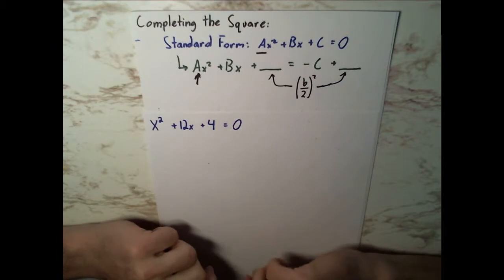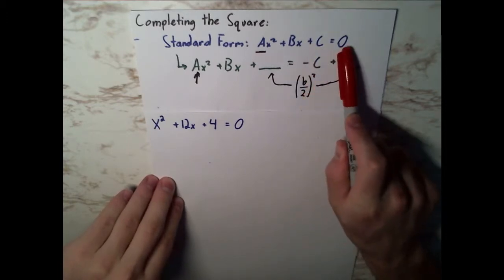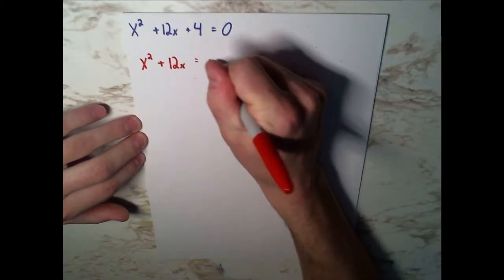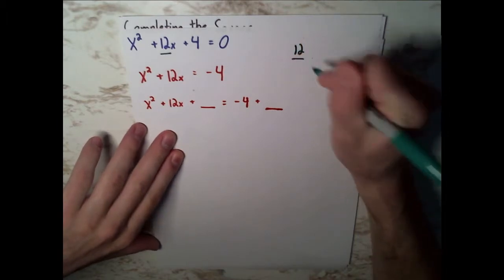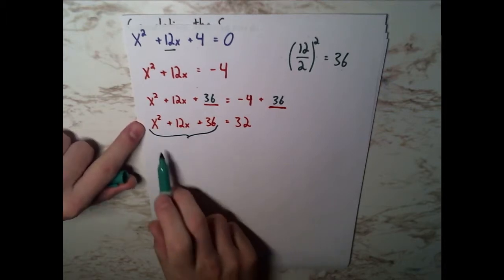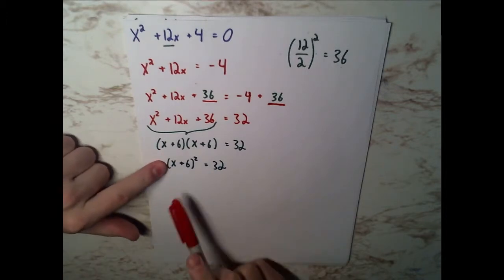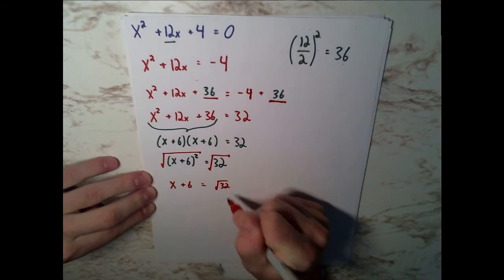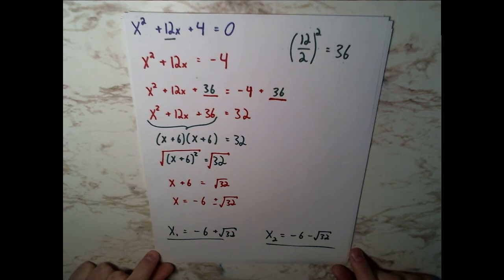Completing the Square Example 1